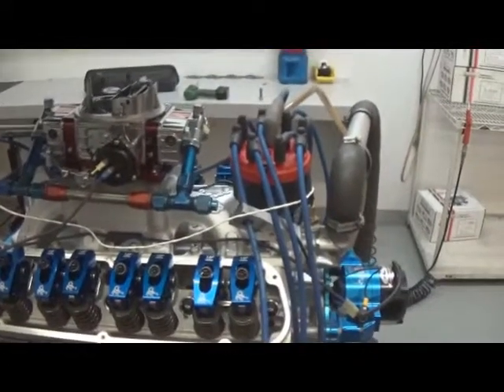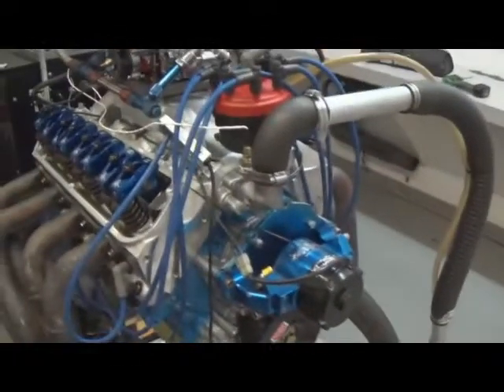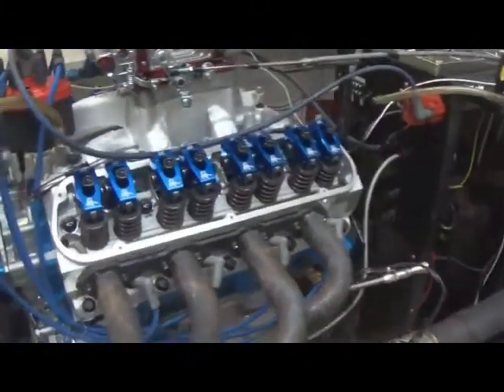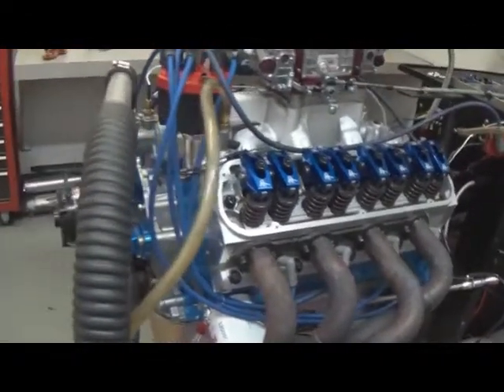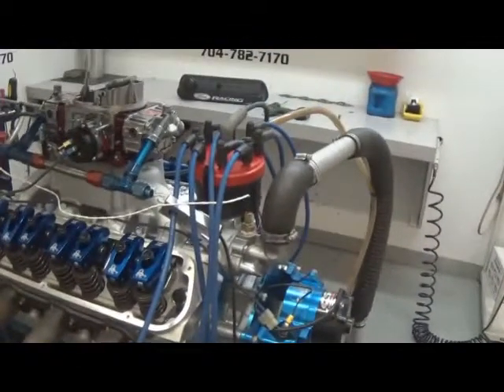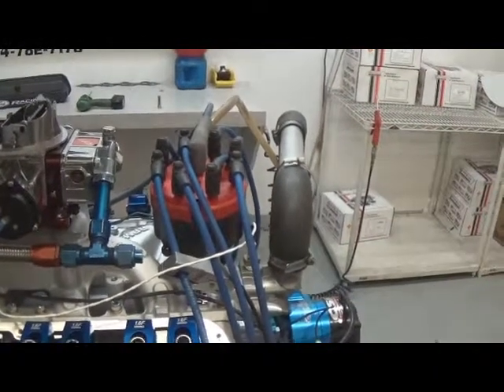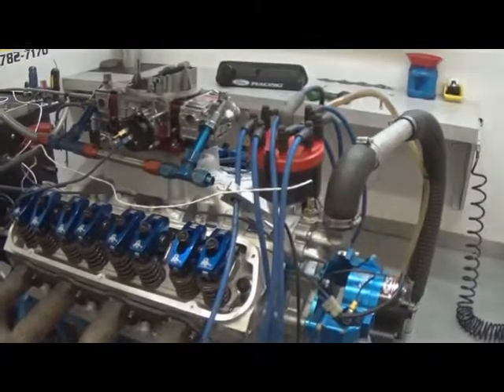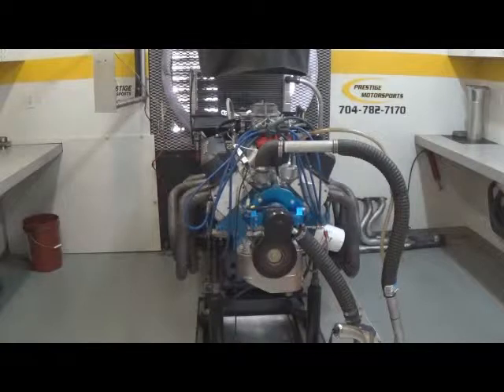1954 FORD 2 DOOR COUPE 347 SBF STROKER 425HP LARRY KING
PRE-F347HR-C1- Base 347 425HP/425TQ. W/Cast steel crank, Forged I beam rods, SRP Forged Coated Pistons, standard volume stamped steel chrome steel oil pan and cast aluminum polished valve. covers, Edelbrock Aluminum heads, Scorpion roller rockers, Edelbrock Air Gap intake, Hydraulic roller Comp cam and lifters and full roller timing set Dyno tested.